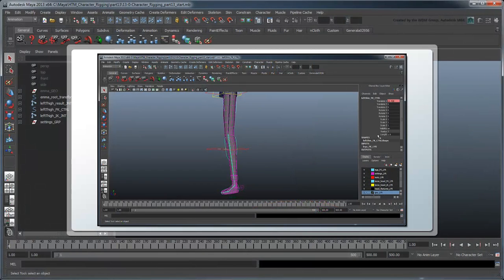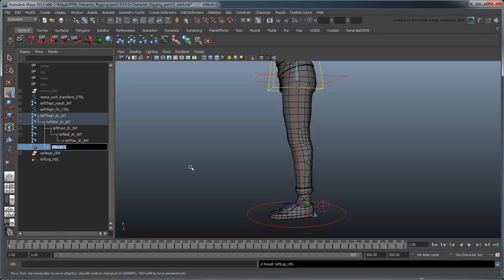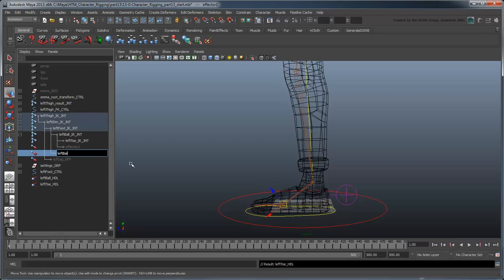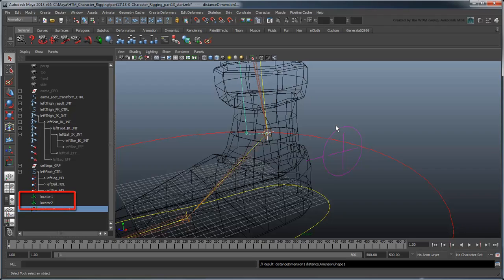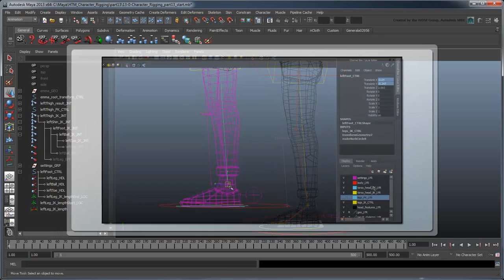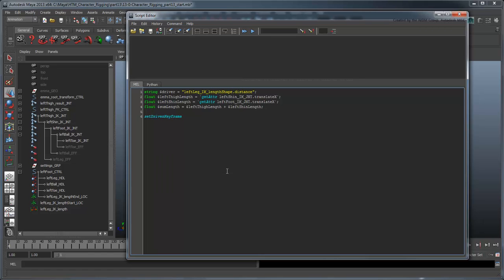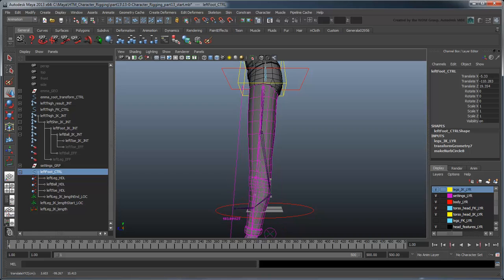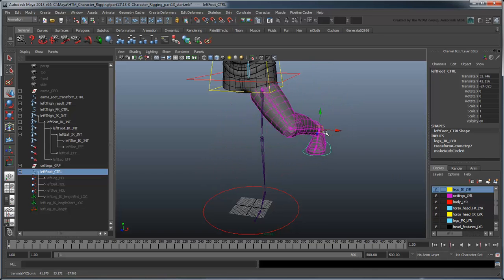Creating a Character Rig - Part 13: Leg IK controls and joint stretching (Advanced)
Note: Squash/Stretch in the included scene files (arms/legs only) is broken for versions of Maya past 2013.  You can download the fixed version of the completed rig in part 32.

This movie shows you how to create a stretchy IK leg.